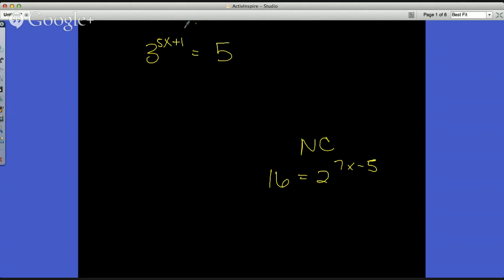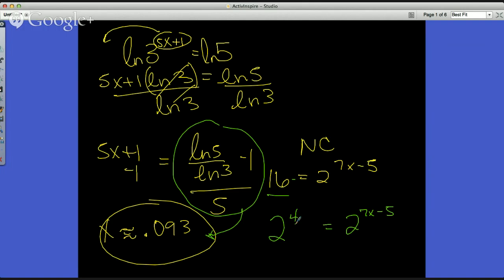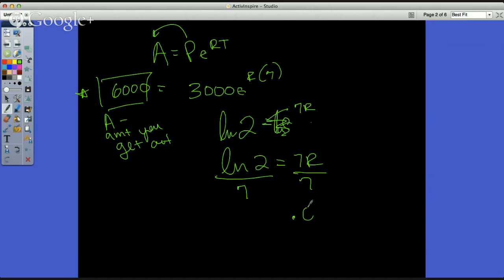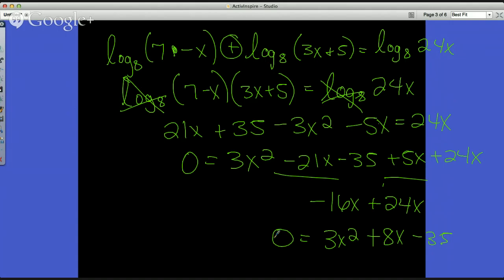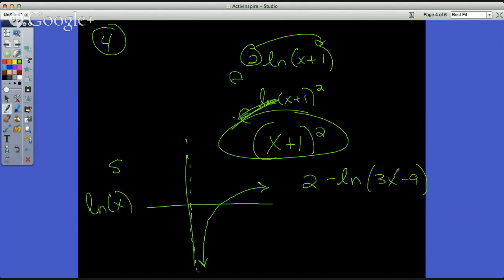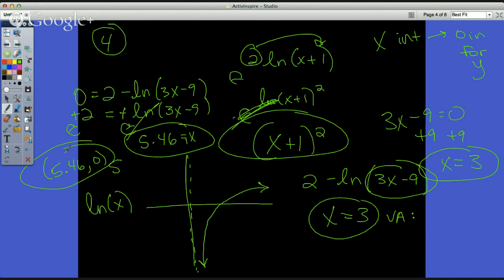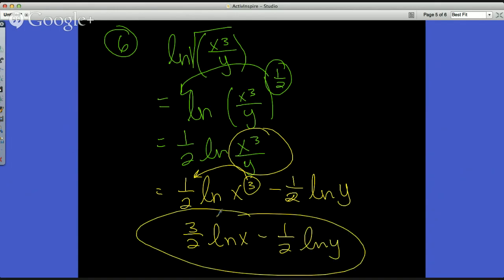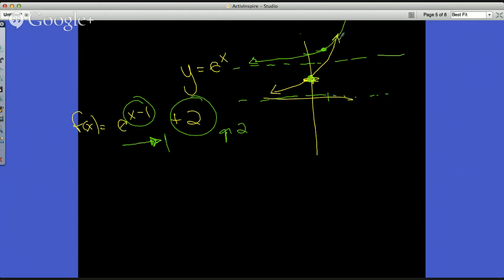PreCal12: Unit 3 and 4